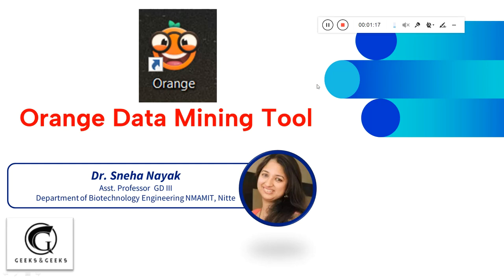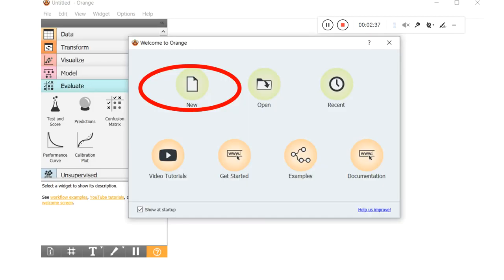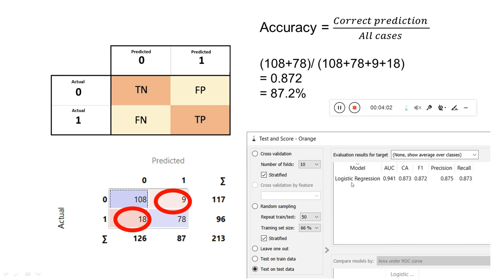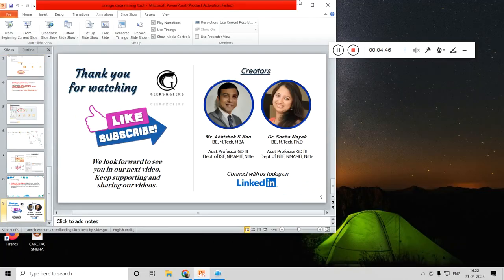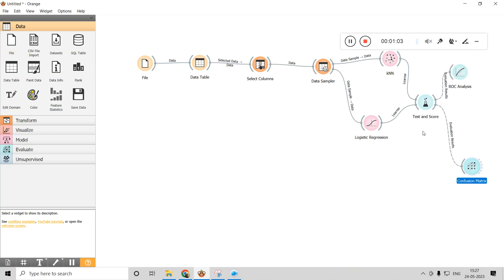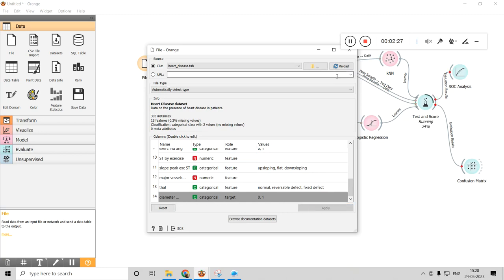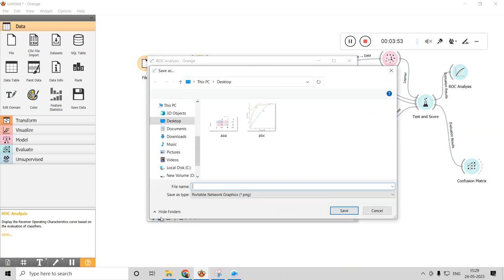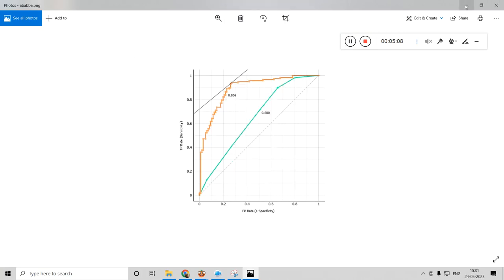Orange Data Mining Tool - Dr. Sneha Nayak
Use of Artificial intelligence and machine learning for other domains of engineering including material science, nanotechnology and healthcare is increasing over the years. Researchers who do not have coding knowledge can still do quality data analysis using AI algorithms with Orange data mining tool (no code tool). Drag and drop options make it friendly for handling. Quality data analysis with model training, testing and performance estimation in terms of AUC, F1 score, precision etc. can be quickly estimated by the click of a few buttons.